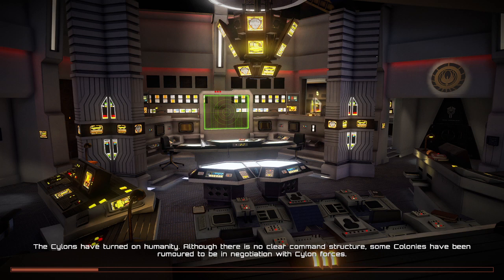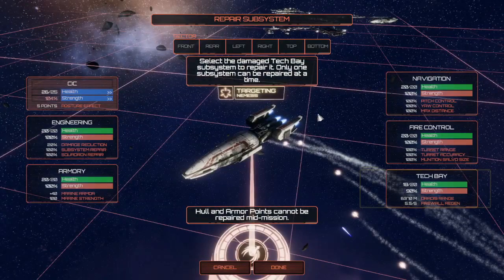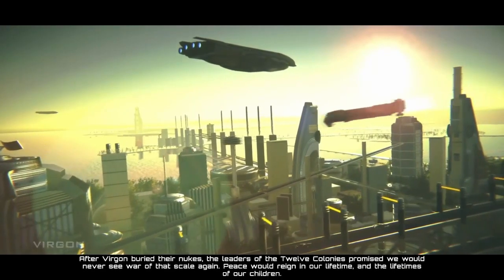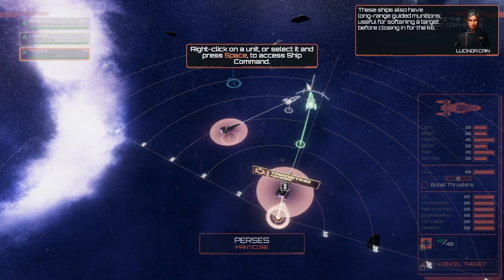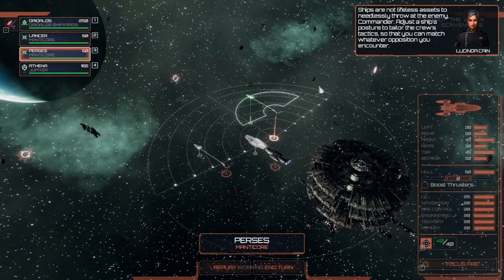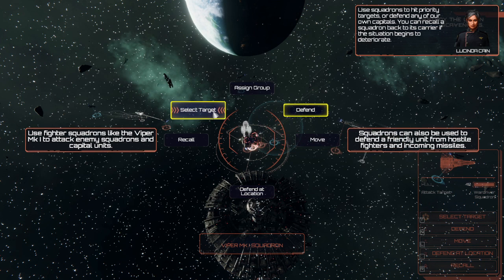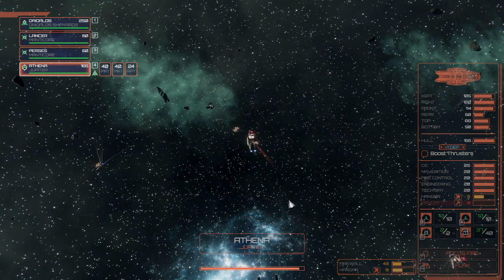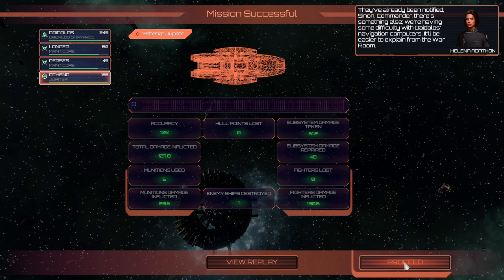Battlestar Galactica Deadlock - I Feel Like I Should Like This Game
Who doesn't love a (somewhat) three-dimensional RTS based on a sci-fi series they know nothing about?

I was somehow muted throughout the recording session, and at some seemingly random points some commentary came back. I don't know why or how.

By the end of the last mission I did, I wasn't really feeling this game. I can't bring myself to re-record this, so a single episode will have to do. Some speedups and cutouts happen. While I want to like this game, it feels like it wants me to manage a lot for each main unit I have control of.

Developed by Black Lab Games, Published by Slitherine Ltd. I forgot to mention that it's $39.99 on Steam as its normal price.